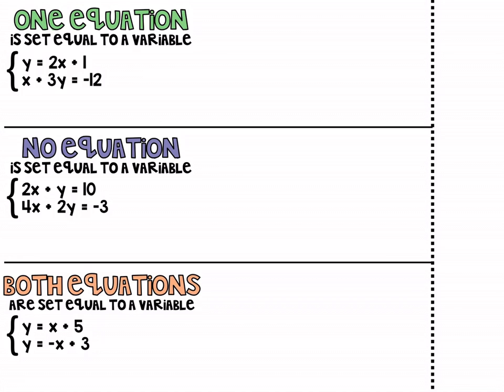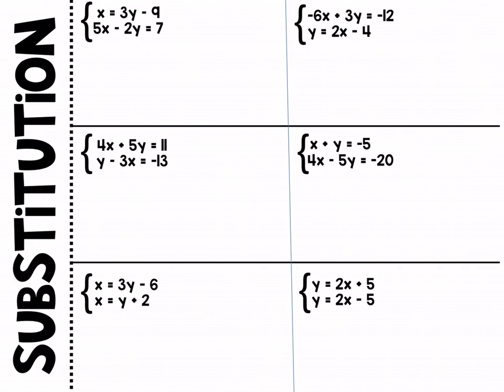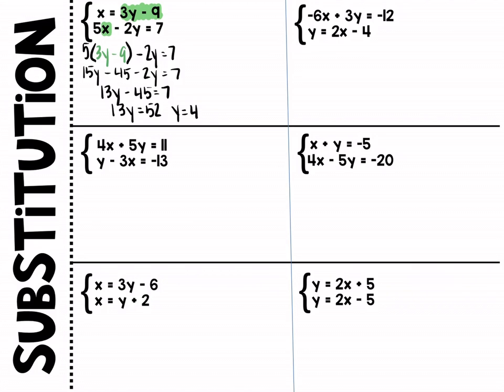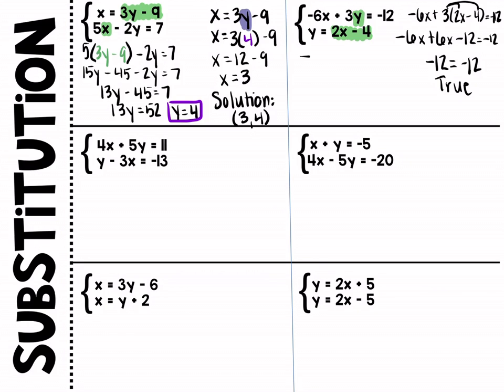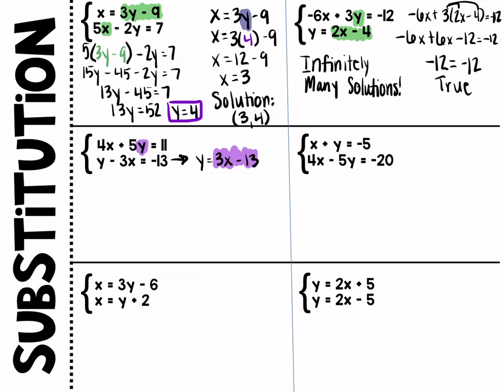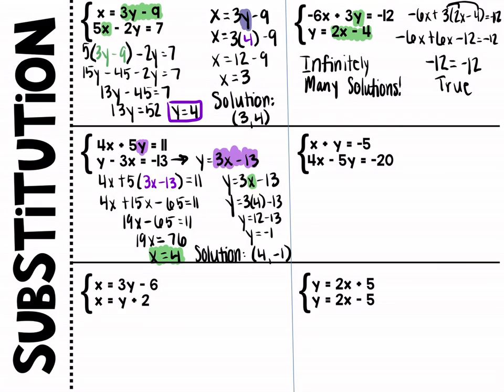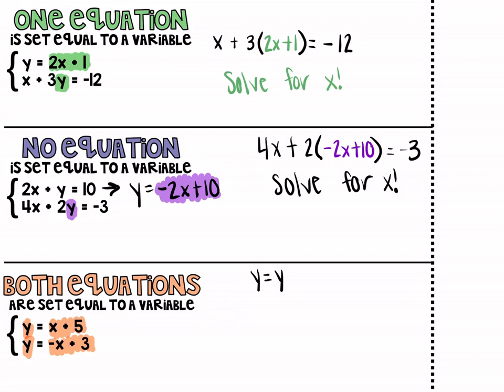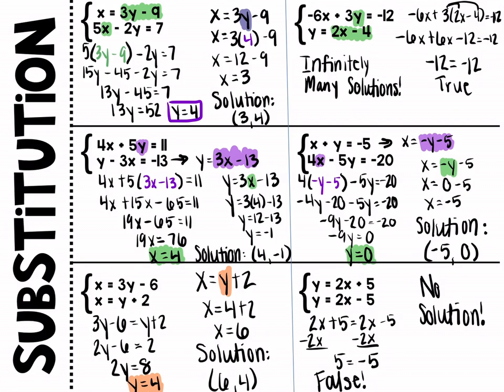Lesson 4.2: Solving Systems of Equations using Substitution